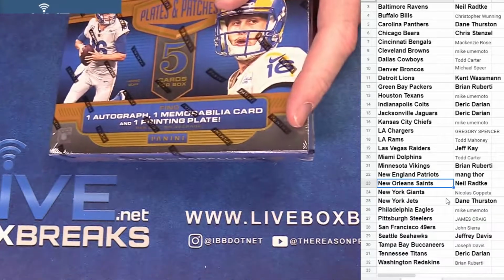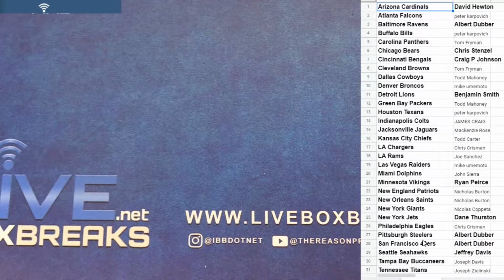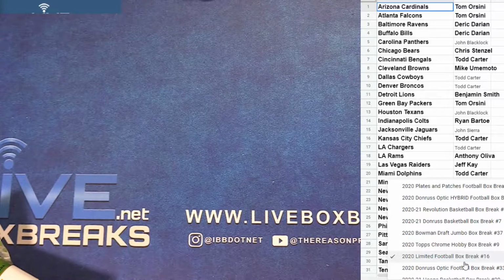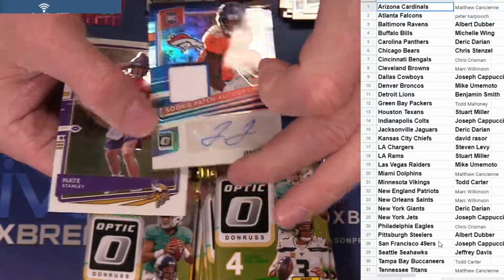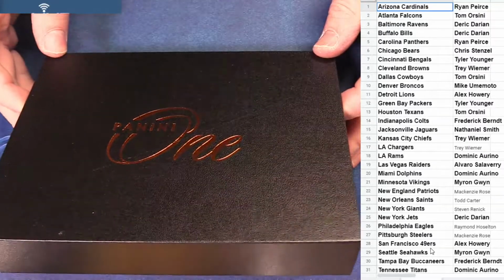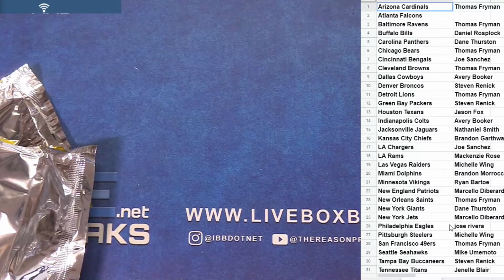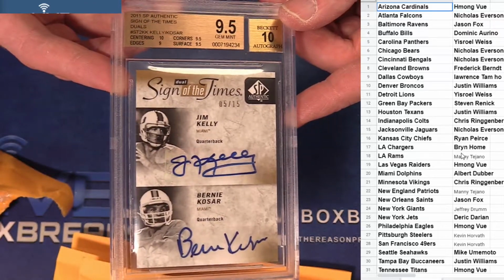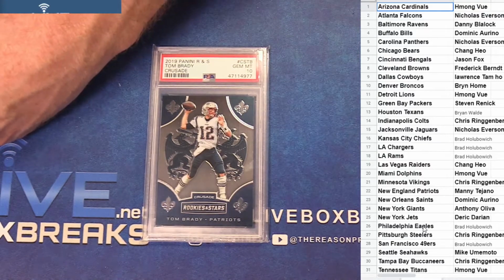3 16 NFl PYT Session LBB